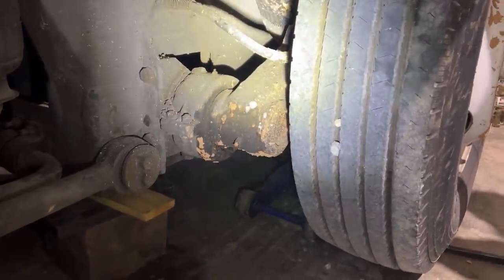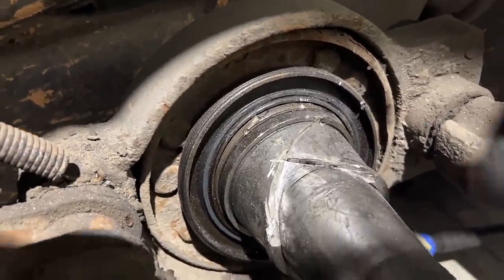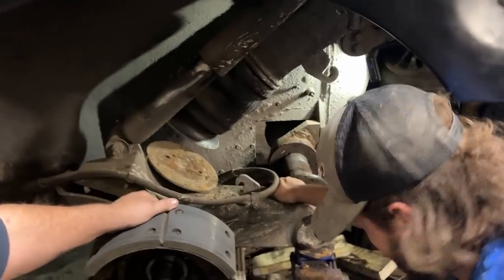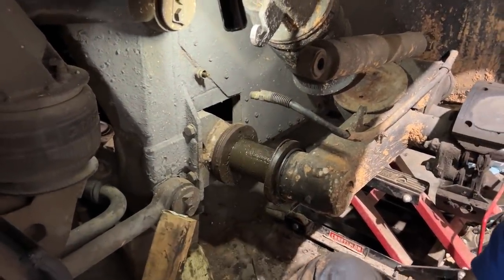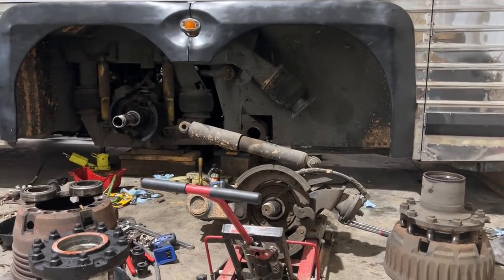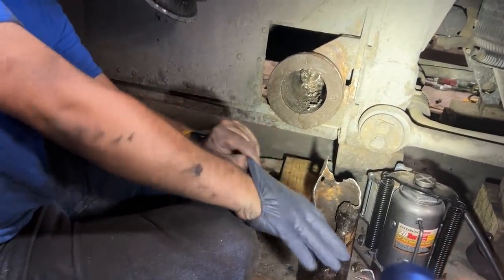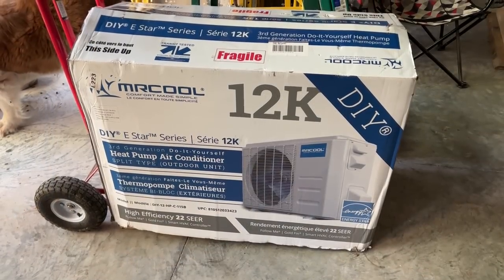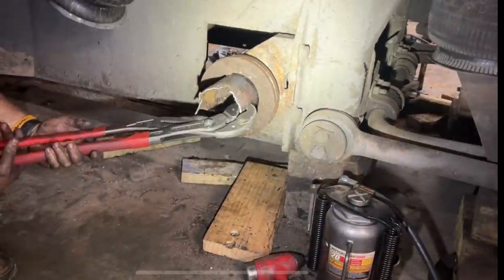Mci bus 96a3 serious wheel issues investigation. Tearing into the wobbly tag axles.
Lots of dumb battles today while working on old buses you never know what is going to fight you.  Lack of grease caused thousands of dollars in premature repairs on this bus.